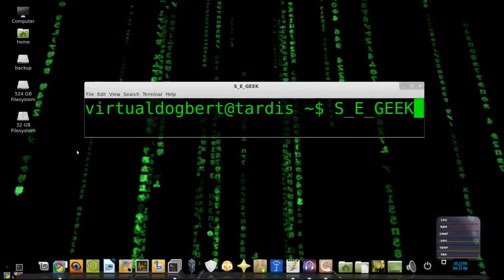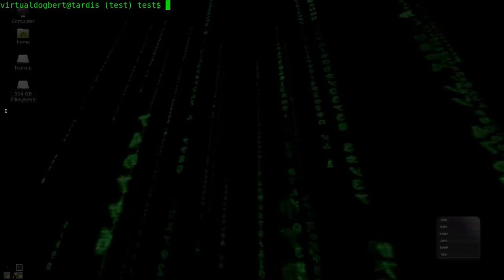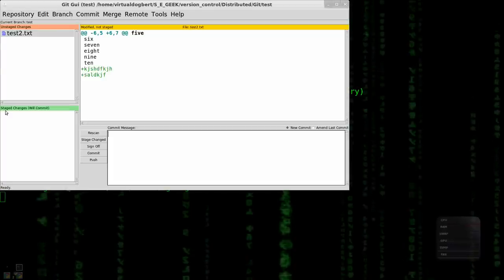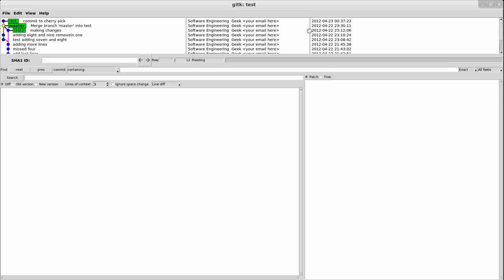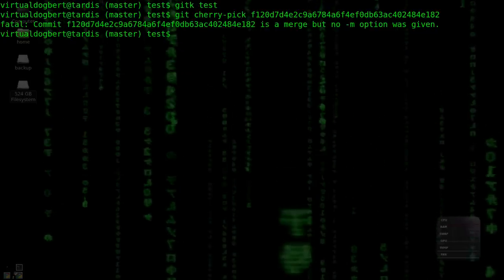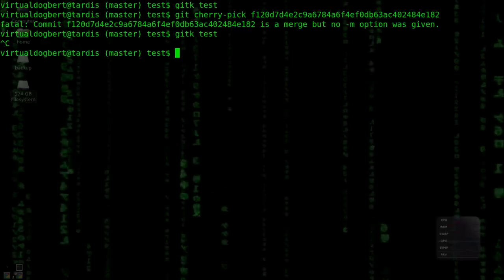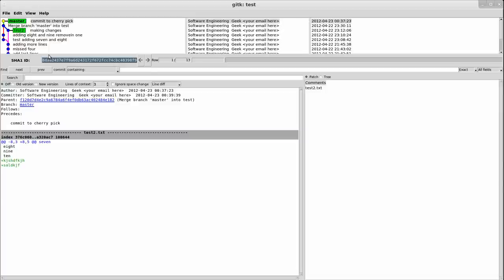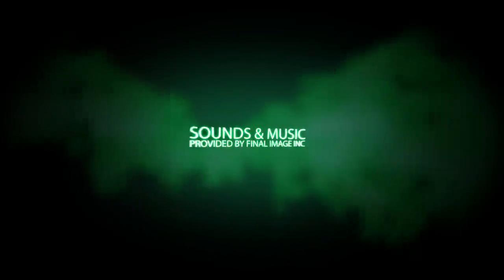SE GEEK Episode 18 git cherry-pick (bit)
In this episode I show you how to "cherry pick" commits from one branch to another, using git cherry-pick.